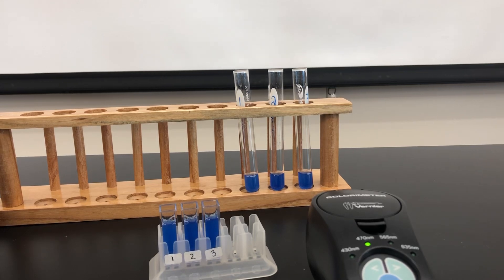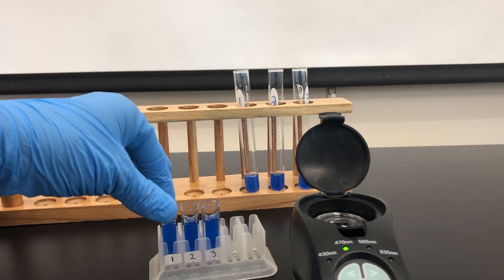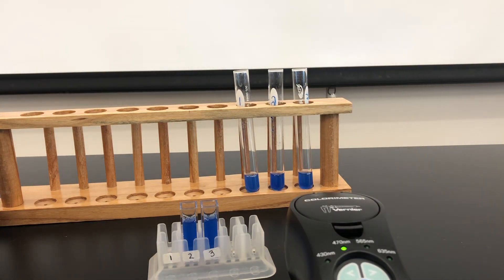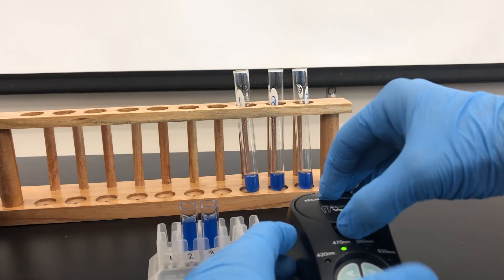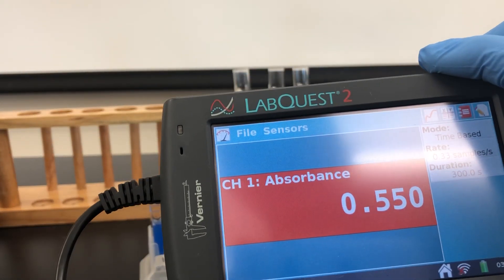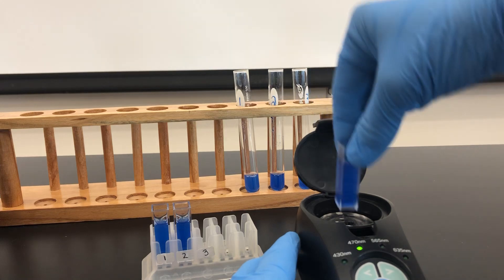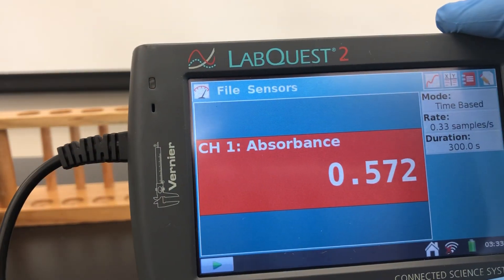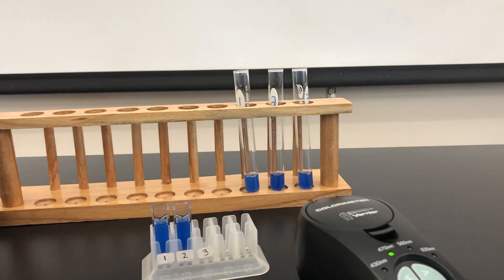BI 112 Lab 5 Aerobic Results- 5 minutes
Lab 5 Aerobic results after 5 minutes